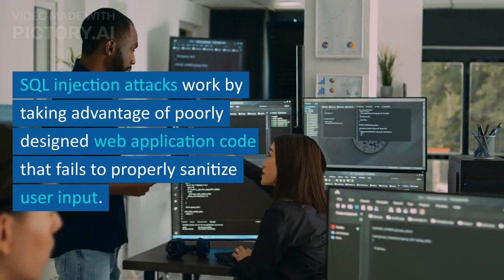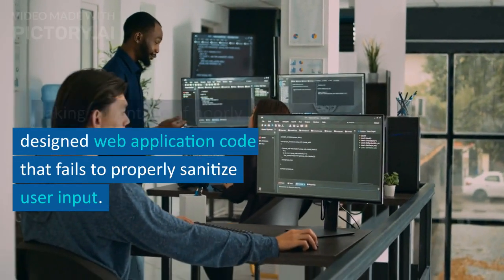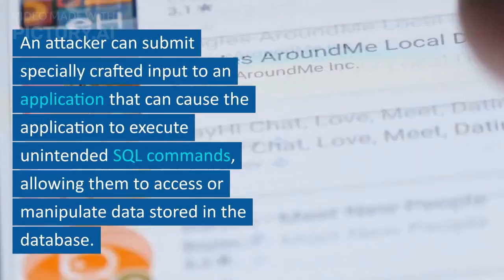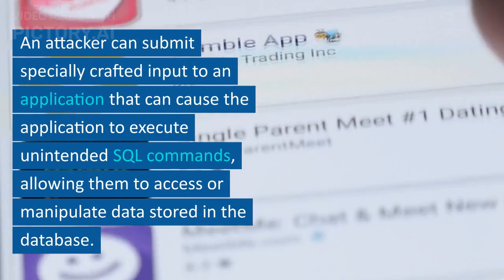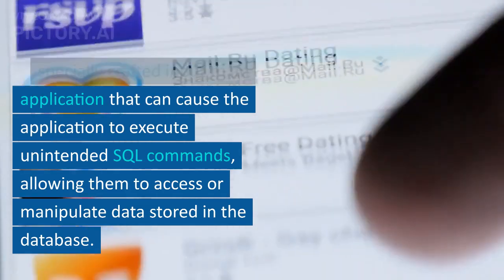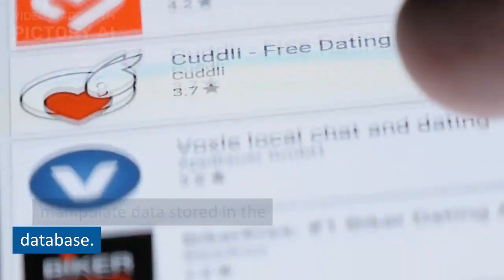SQLinjection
A type of hack that targets web applications that use SQL databases. The attacker injects malicious code into the database through a vulnerable input field, such as a search bar or a login form.